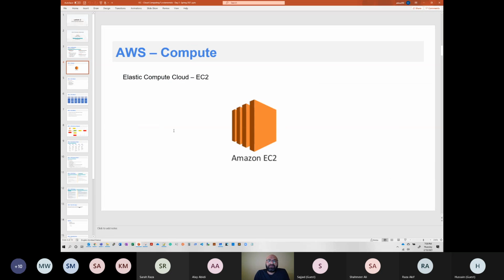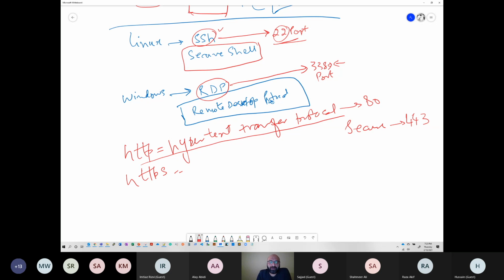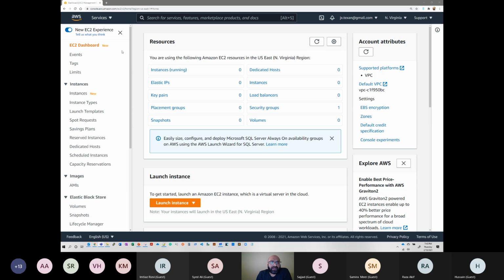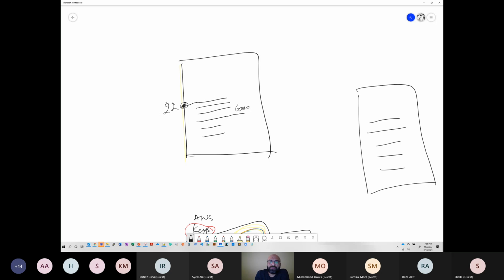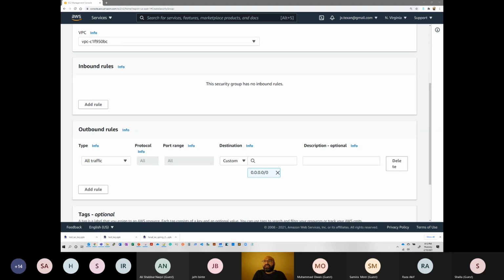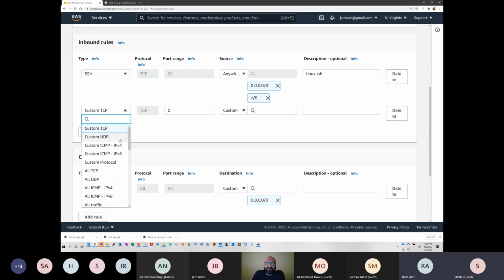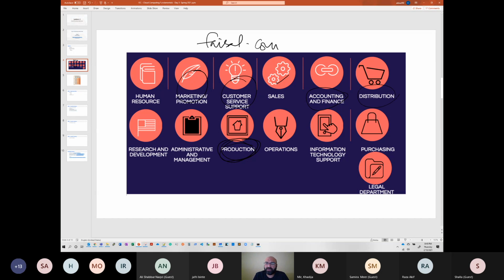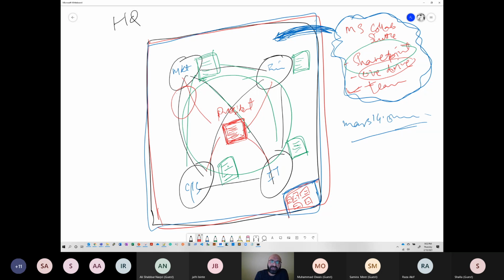IEC Cloud Fundamentals Training - Spring 2021 - Day 3